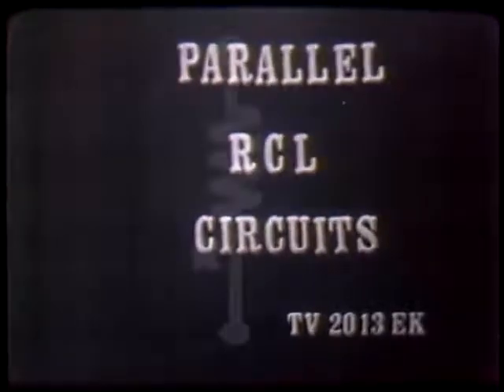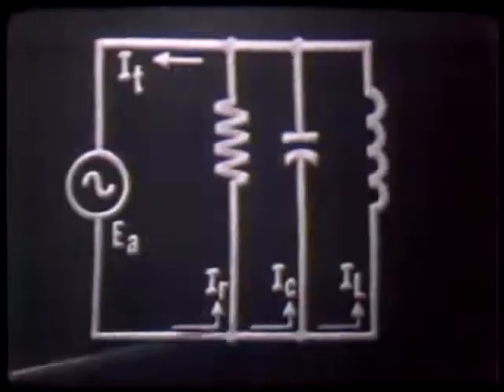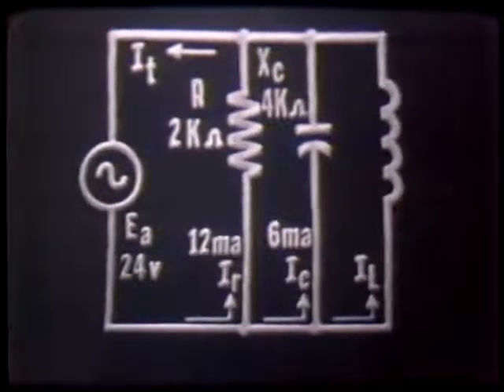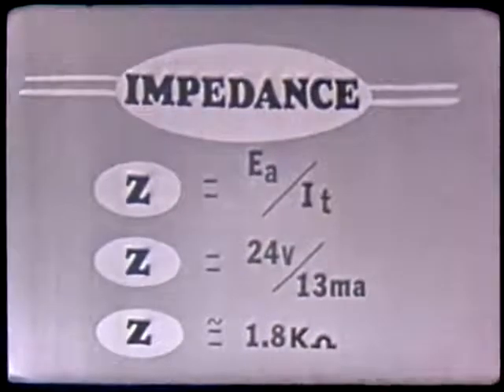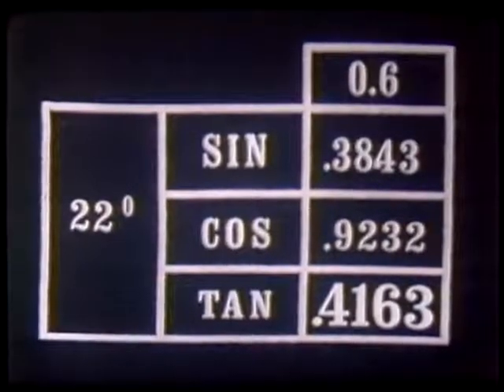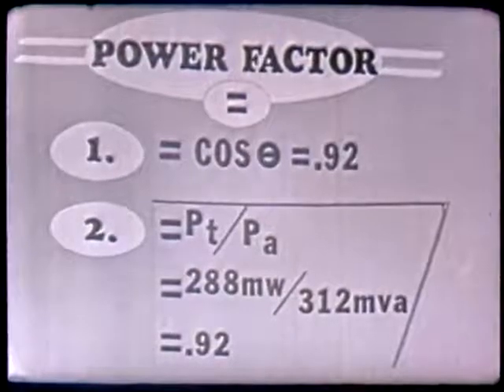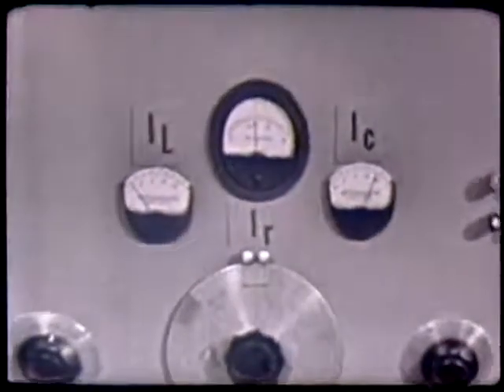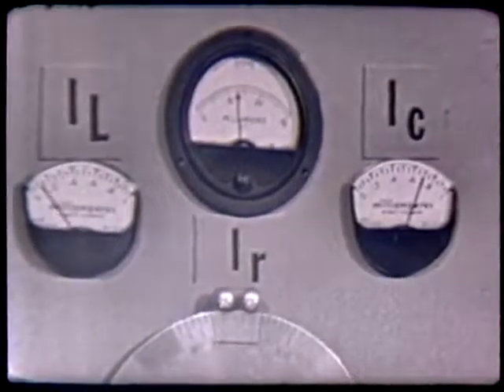PARALLEL RCL CIRCUITS